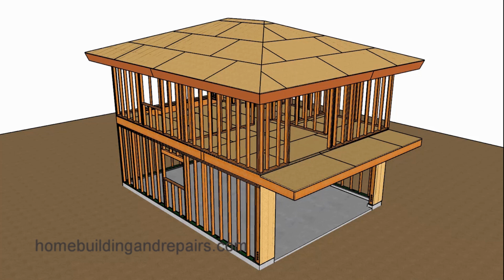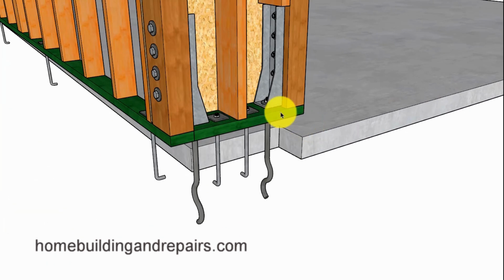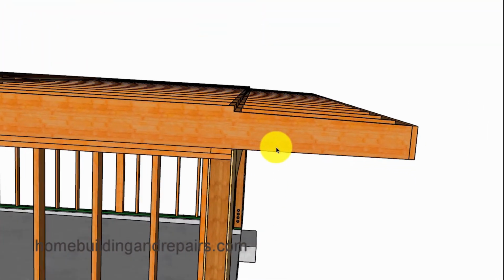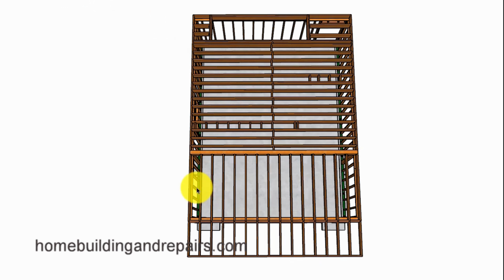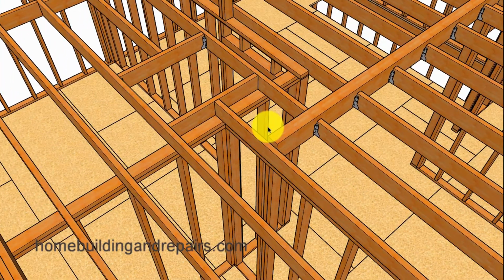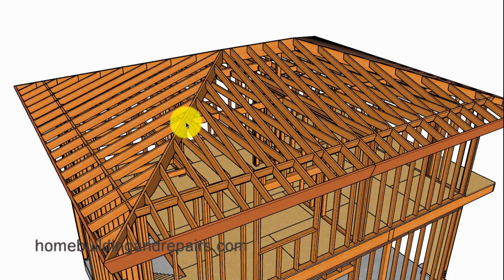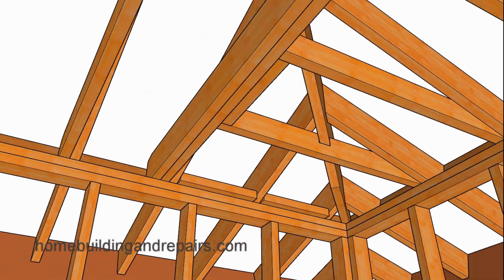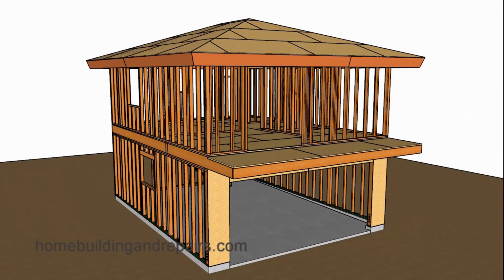How To Build Two Car Garage With Apartment, Balcony And Hip Roof - Building Education Series Part 10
In this video I will provide viewers with the house framing for a two car garage and apartment above. Plus structural shear walls, hip roof and balcony framing examples for anyone interested in learning more about this type of construction.